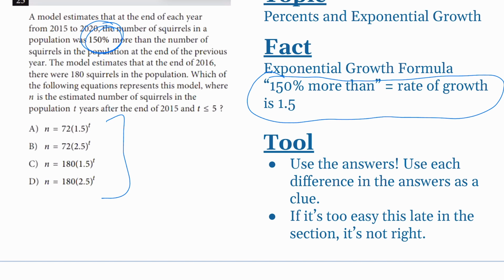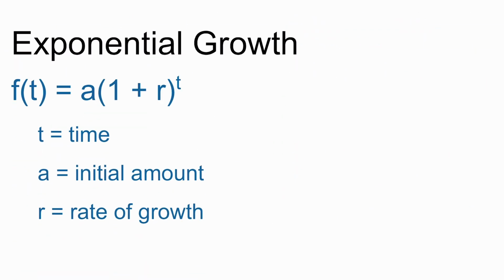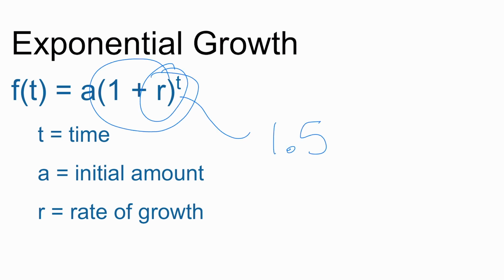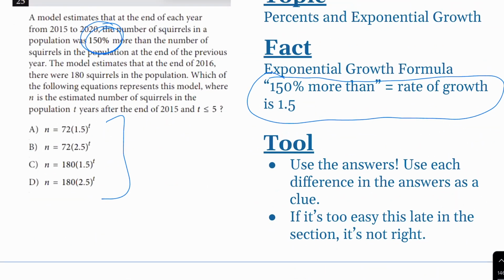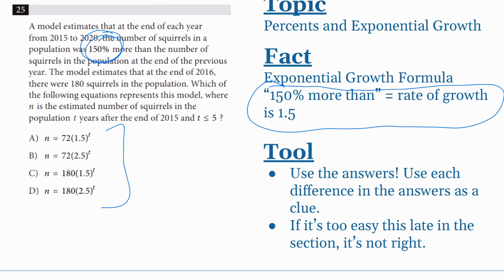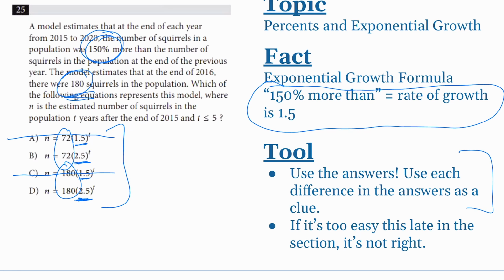Test 1 Math Module 2 Question 25